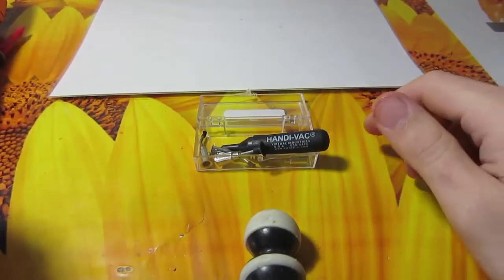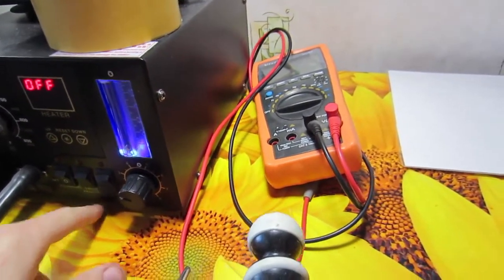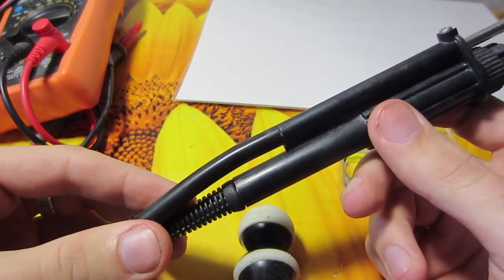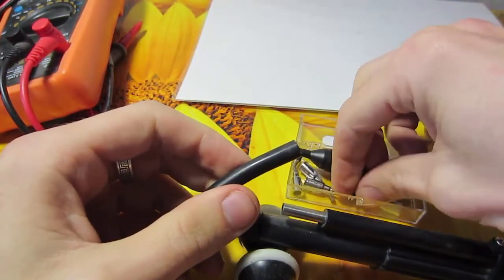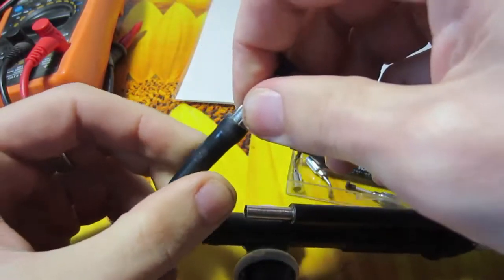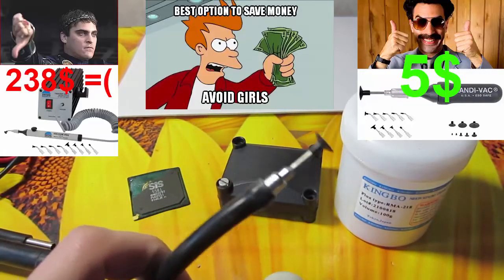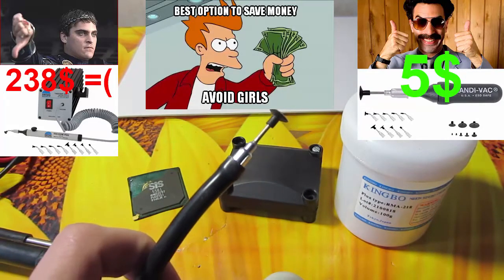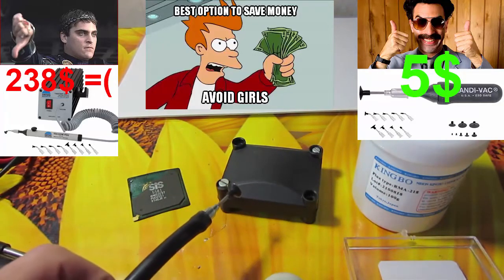Lifehack: BGA vacuum suction pen for pick up and place chips, DIY sucking Tweezer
Watch this video to learn how you can make BGA vacuum suction pen for pick up and place chips by yourself - DIY sucking Tweezer